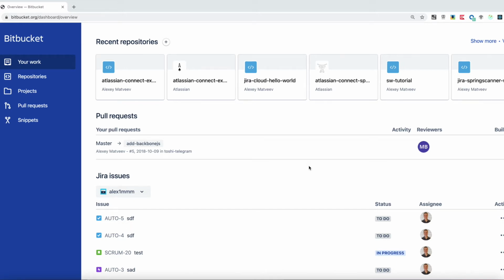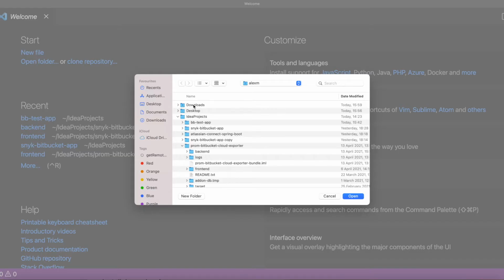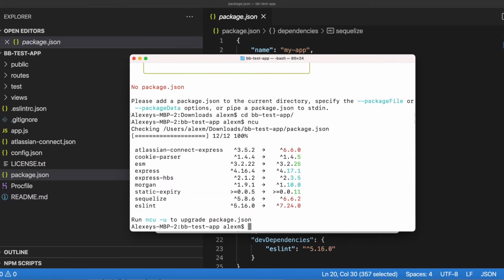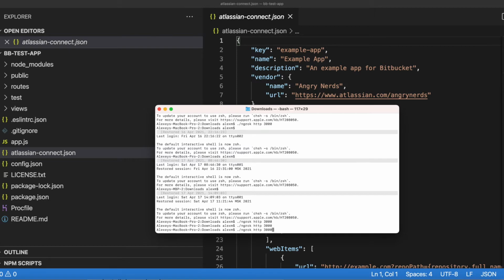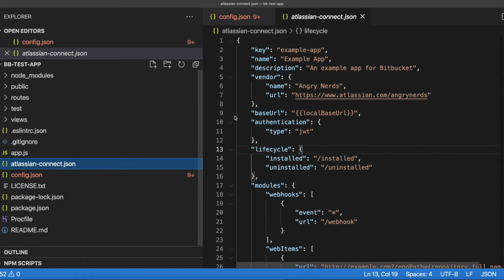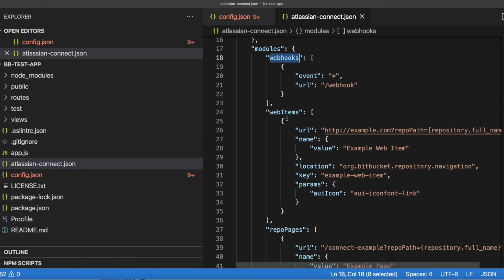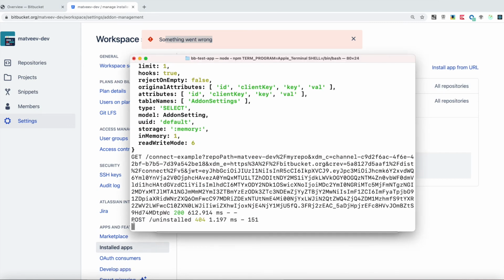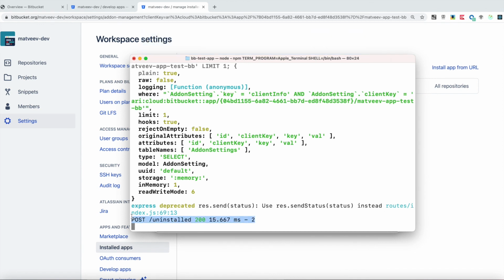atlassian-connect-express 1: Bibucket app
In this video we will create a new Bitbucket connect app using atlassian-connect-express.